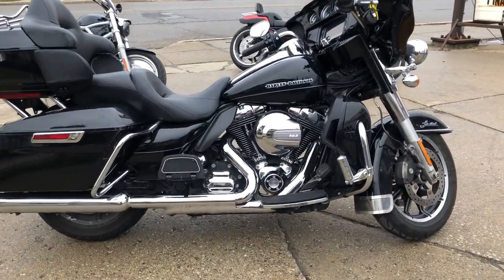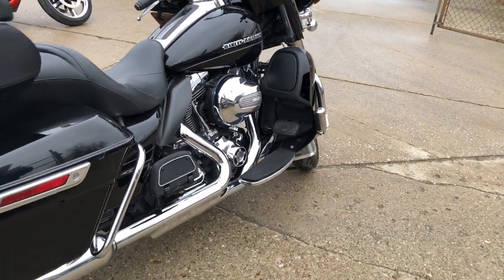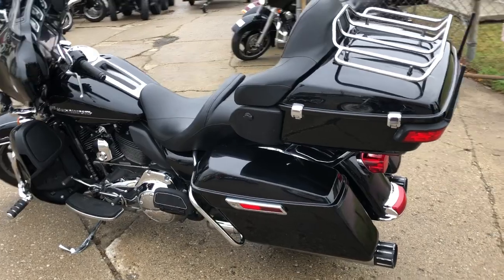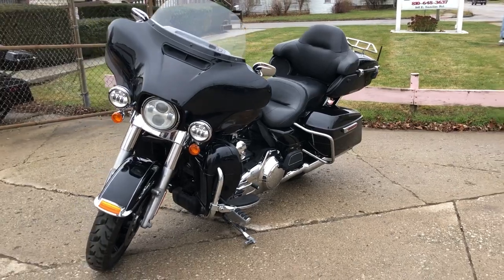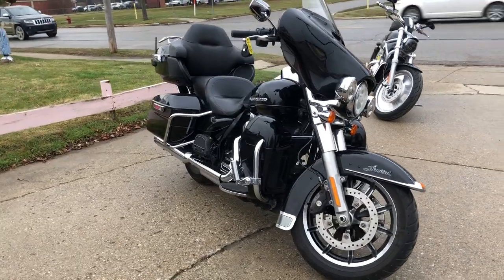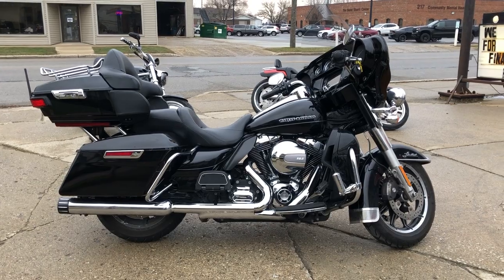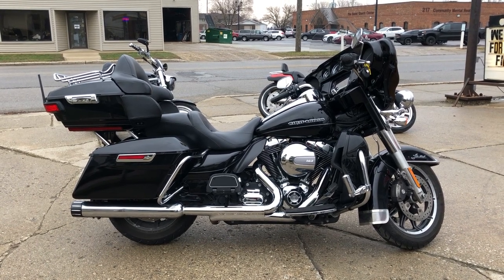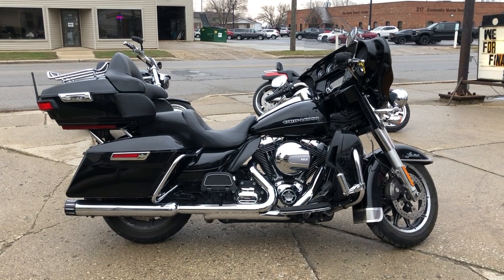2014 HARLEY FLHTK FOR SALE IN MI U6856